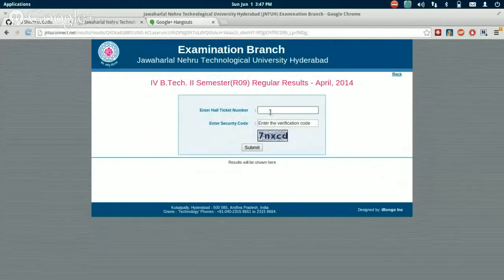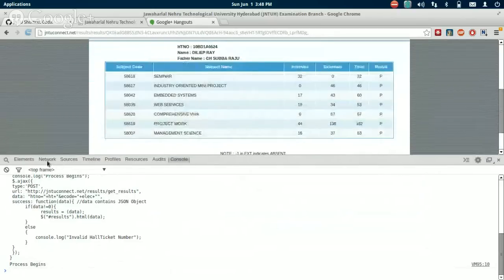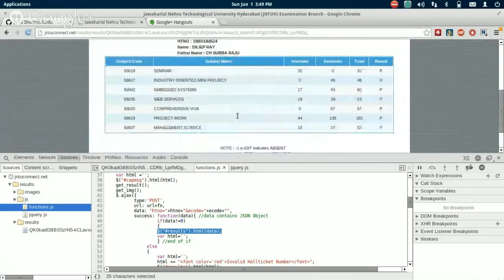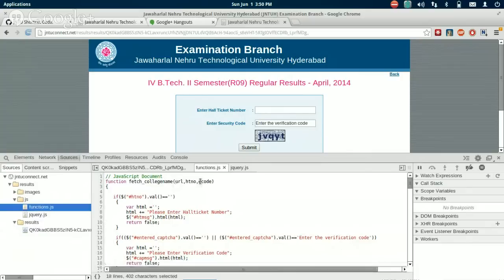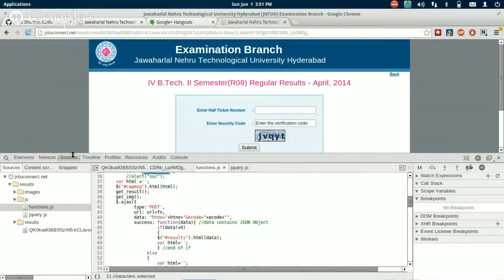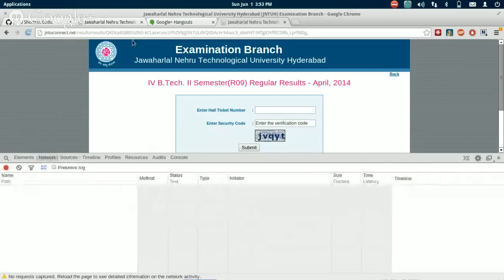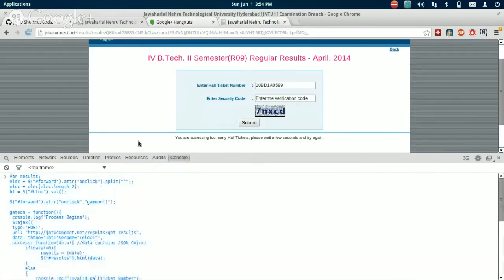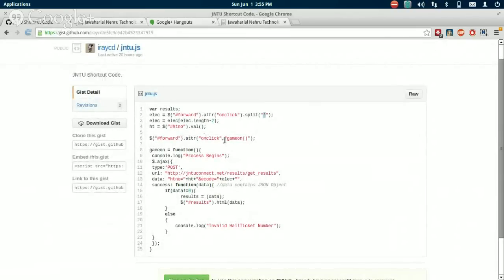Simple Hack on JNTU Results Page